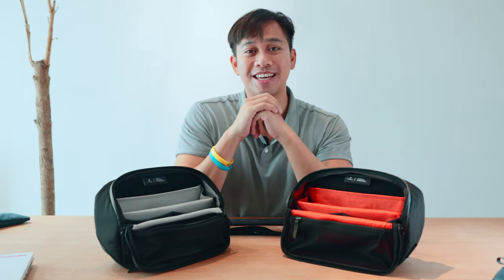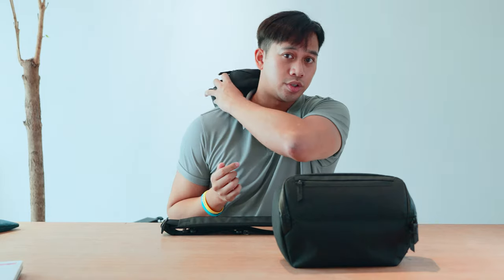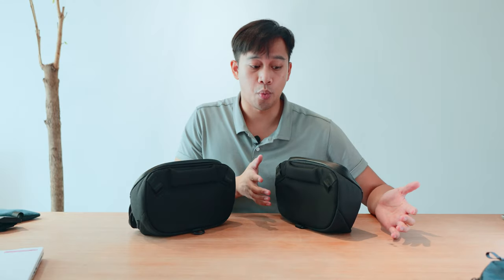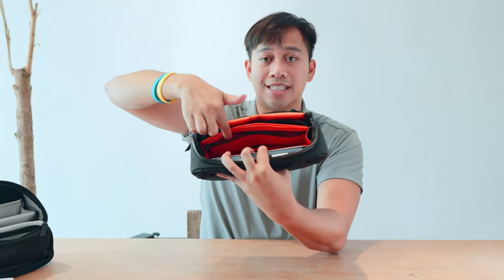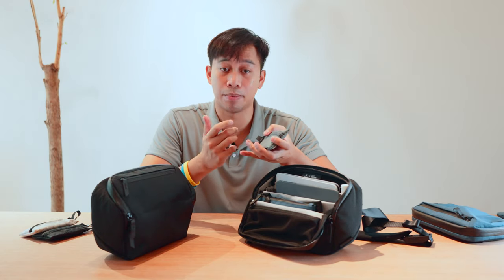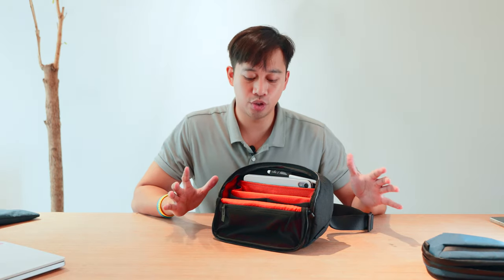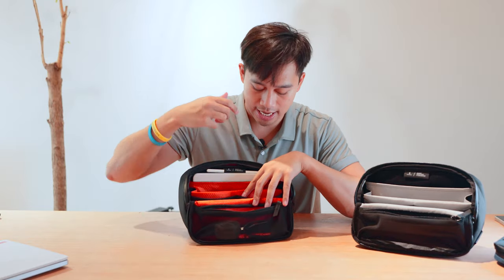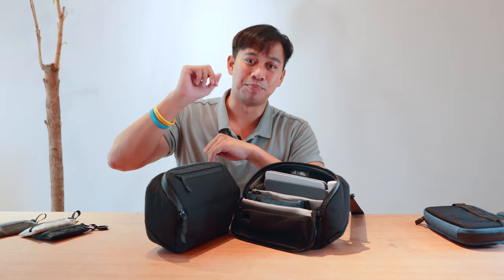KILLER Desk Caddy Sling Hybrid (XPAC & Axoflux) | ALPAKA Vertex Pouch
⭐ FEATURED__ALPAKA

⭐️ MYGEAR__

OUTFIT__

TRAVEL__

LUGGAGE__

BAGS__

ORGANISE__

SAFETY

CAMERAS__

PHOTOLENS__

CINELENS__

CAMERARIG__

CAMERAGEAR__

AUDIO__

STORAGE__

DIGITALNOMAD__

LIGHTING__

POWER__

FIELDCABLES__